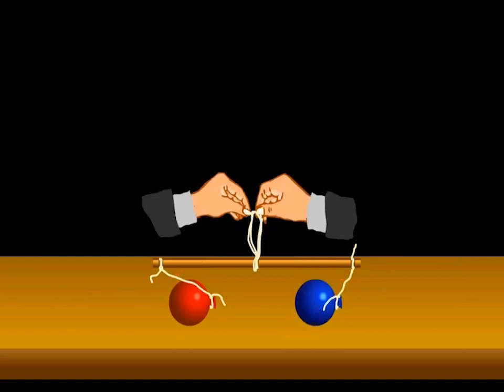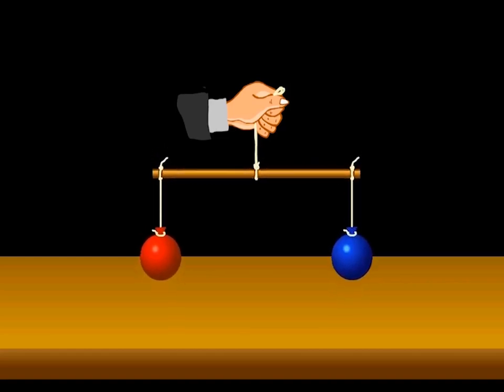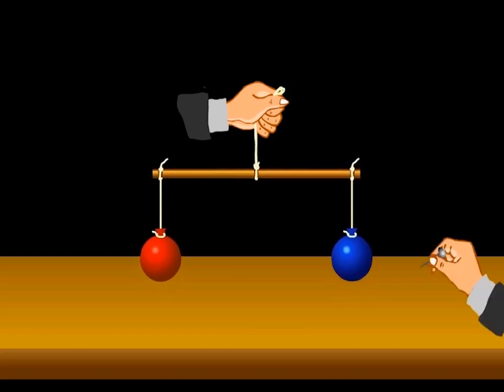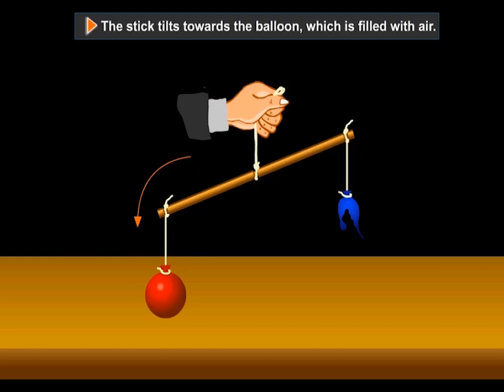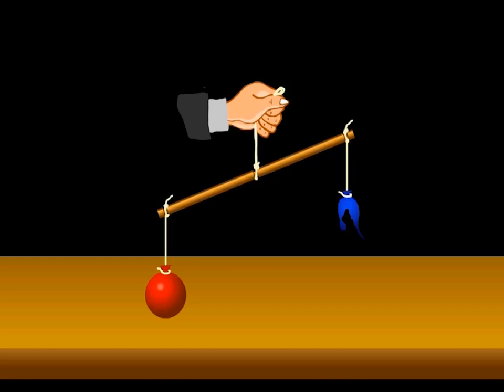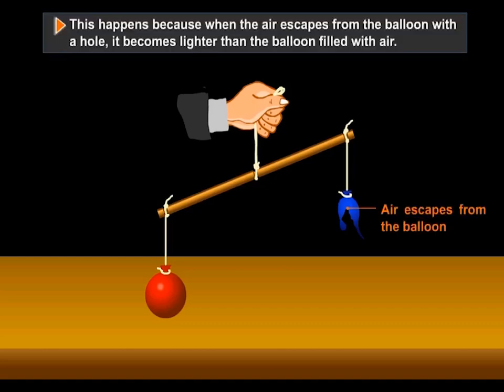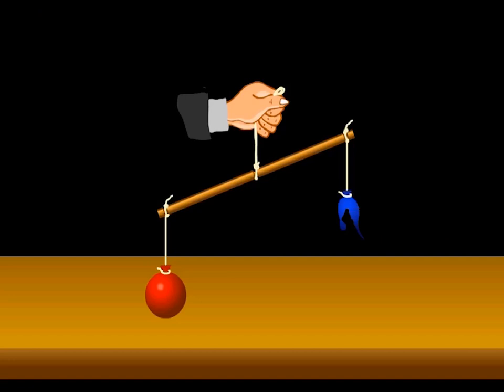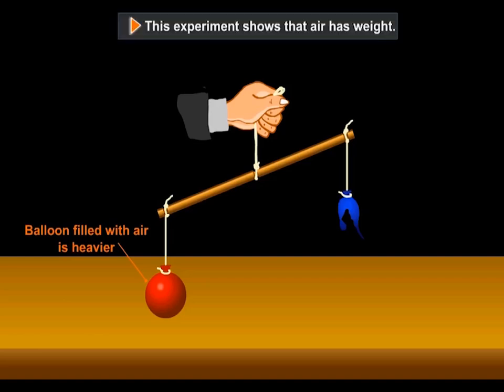Air has Weight | Experiment | Unlocking the Secrets of Air's Weight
Everything You Need to Know About Air's Weight | Air Has Weight: What You Need to Know

You may give your valuable feedback either by like / dislike or comment on the Video.